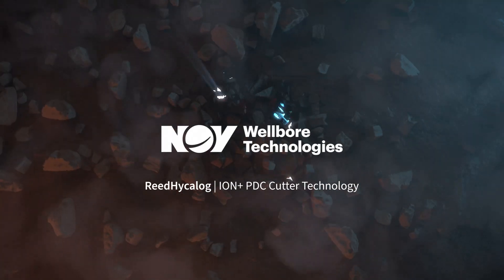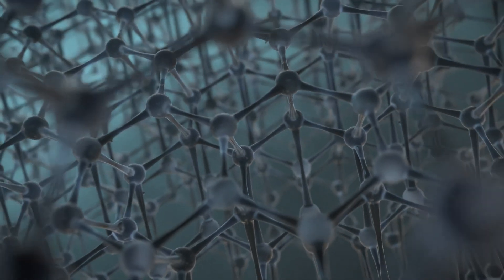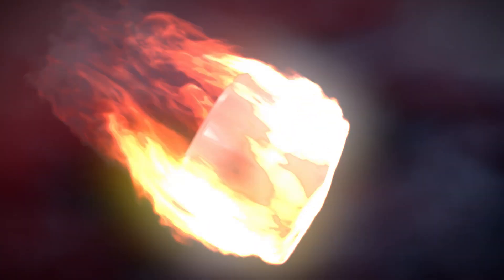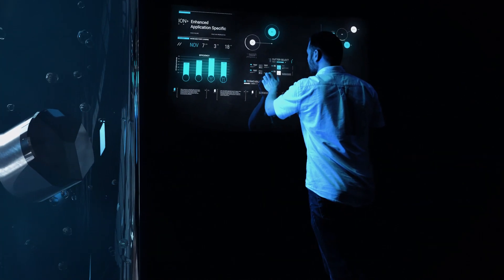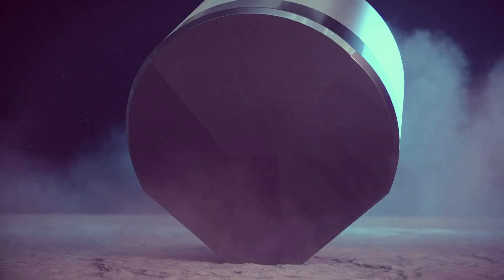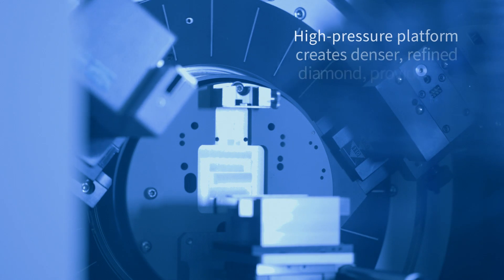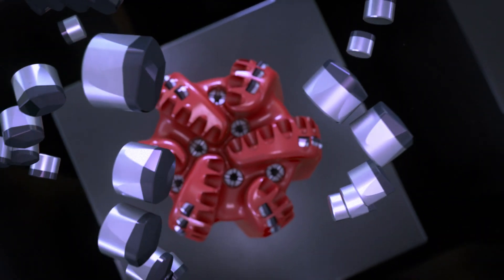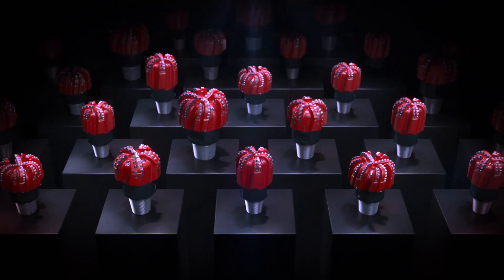ION+ PDC Cutter Technology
ReedHycalog’s ION+ PDC cutter technology keeps cutters sharper longer, maximizing ROP and extending drilled intervals in applications where ION cutters already dominate performance.